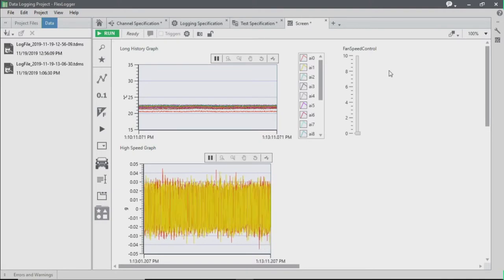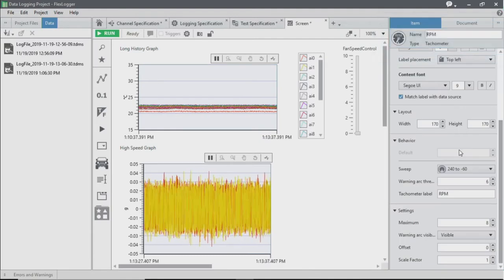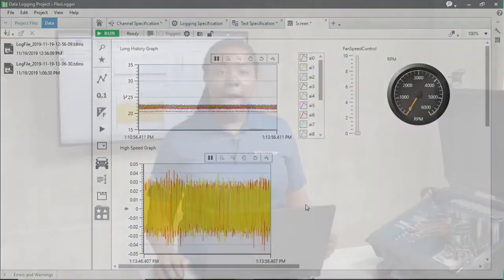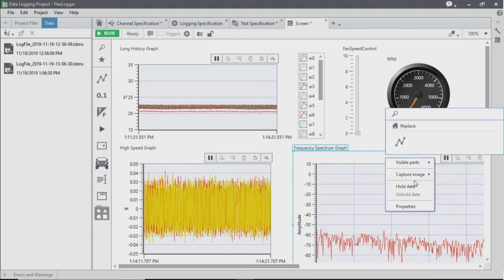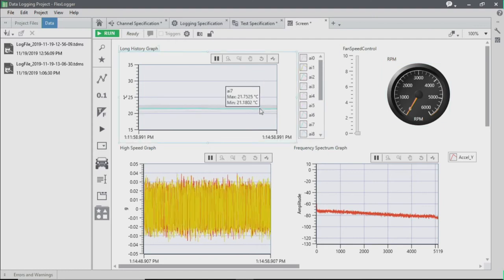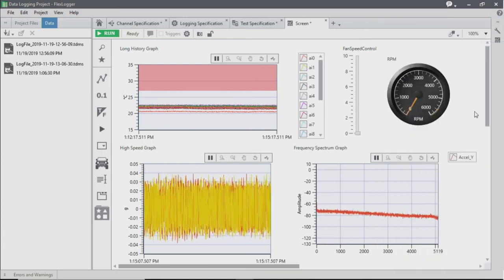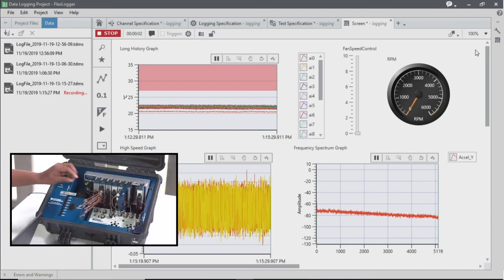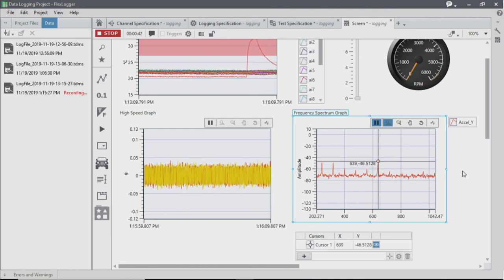Building NI FlexLogger Screens to Visualize Live Data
Customize your UI with different visual elements and use interactive graph controls to pause, pan, zoom, and add cursors